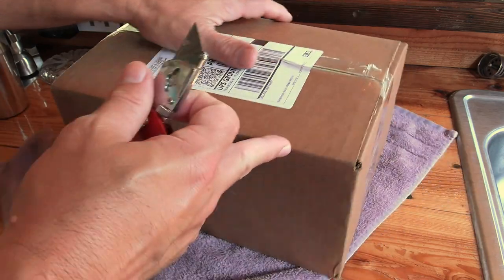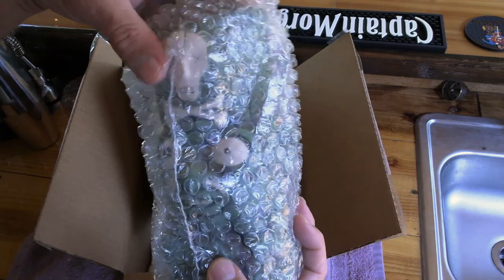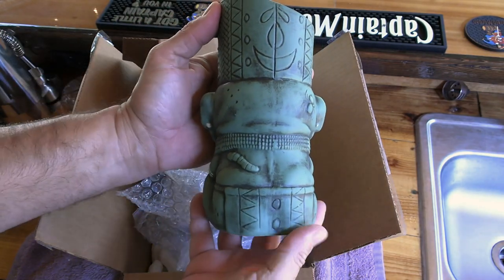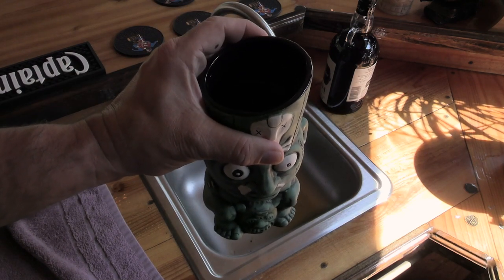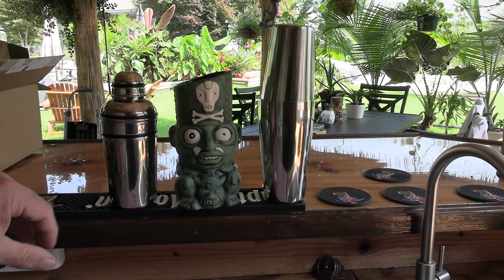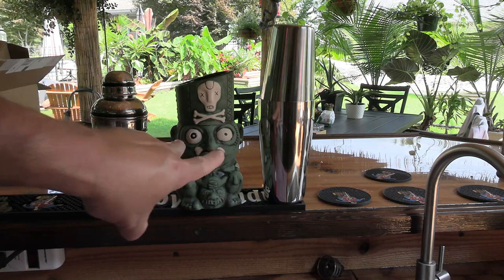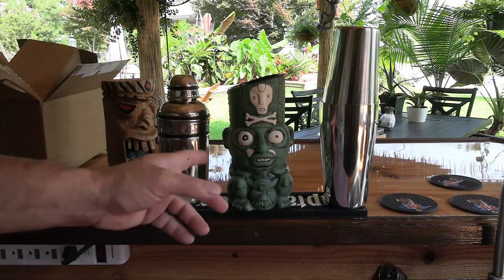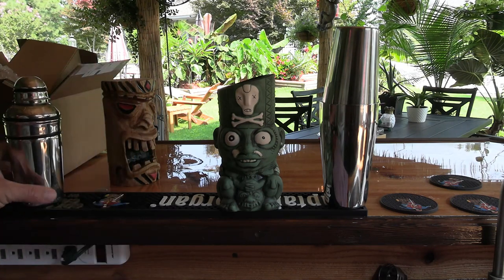Kaduku Witch Doctor Tiki Mug From Lost Temple Traders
I’m unboxing and giving a review of the Kaduku Witch Doctor Tiki mug from Lost Temple Traders.

Links 👇🏼
Chico the Chimpanzee
Small Alligator Head
Bird Skeleton
Portable 50lb/day ice maker
Parrot Bottle Holder
Rum Surfboard
Captain Morgan Bar Rail Mat
Parrot Bay Metal Sign
Shrunken Head
Tikiyaki Orchestra (tiki bar music)

Tiki Garden items I use:
Moai/Easter Island tiki planter (better color than mine)
Tiki Face planter
2 Tiki Face torches
12 pack of original tiki torches
Bamboo Border 2-96” pcs
Solar/Sonic Mole Repeller
My mulch/dump cart
3-n-1 Cosco Dolly
My sexy boonie/Aussie Gardening Hat

Tropicals I’ve bought:
Plumeria FOUR PACK Fresh from Hawaii
Majesty Palm
3 Gal. Washintonia Robusta Palm Tree
Goldfish Plant Starts
Cold Hardy Banana Plants
2’ Windmill Palm Tree
Monstera Deliciosa
Regal Shield Elephant Ear
Borneo Giant Elephant Ear
Foxtail Fern
UFO Plant
Ponytail Palm
Hawaiian Ti/Red Sister cutting
Golden Pothos Vine
Mother-in-law’s Tounge
3 Gal. Crotons (Petra)
Pink Hibiscus
Red Hibiscus
MG Palm, Cactus, & Citrus soil (2 pack)

Other Tiki, gardening and greenhouse items I use:

📭 Send me letters, pics, and stuff (I might open it on camera and give you a shout-out}:
Tiki71
c/o Jungle Jerry
205 Wilburn Heights

🌴 Tiki Gardener Bumper Stickers!  Show your love for tropical plants AND tiki at the same time.  Just $5.00 in the lower 48 states, $6.00 everywhere else with SHIPPING INCLUDED.
and be sure to include your address at checkout.   I’m using a direct link to PayPal, in order to keep costs down and I’d rather pay for shipping it to you than some corporation to host a website that does the exact same thing as the PayPal link.

 👎🏼 I DO NOT buy, nor recommend plant SEEDS on Amazon, only live plants & cuttings from sellers well rated. I've had too many bogus experiences.

🌴 🍷 Okule Maluna! 🥂 🌴

Time Stamps:
0:00 Review Request
0:35  Shipping Speed & Boxing
1:17 First Impressions
2:23 Water Test
3:25 Size Comparison
4:07 My First Tiki
4:42 Leak Checks
4:56 More info & Thoughts
6:20 Running out of Space
6:55 Thank you